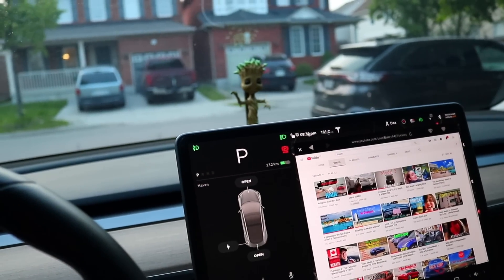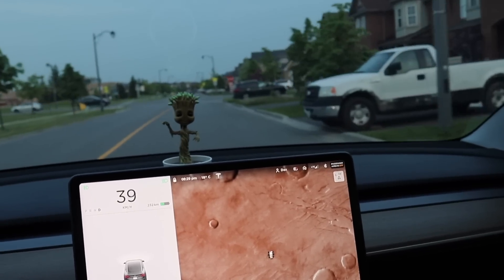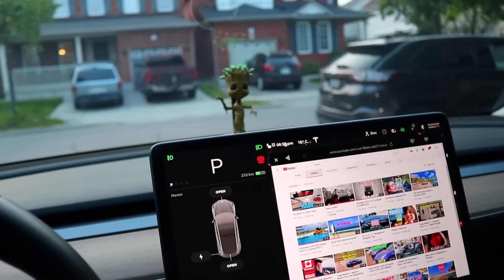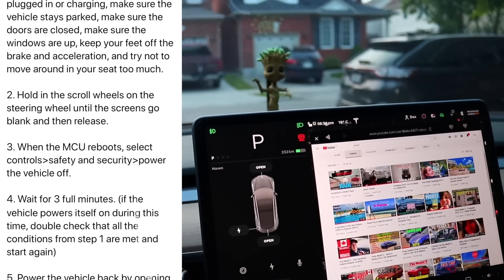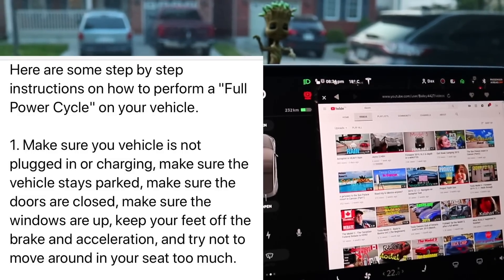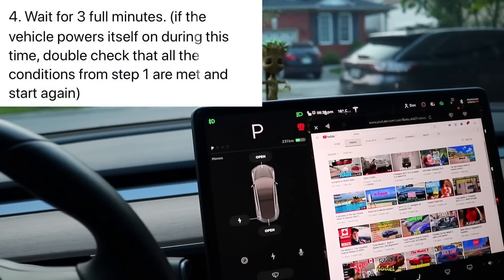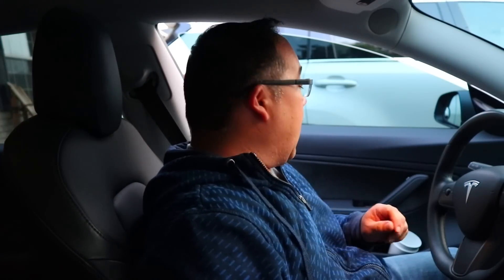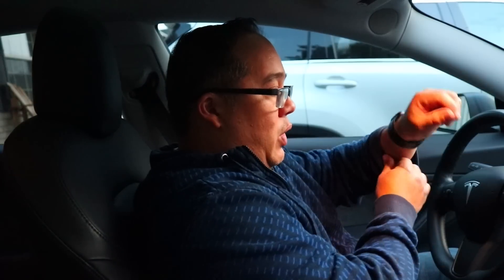Tesla Model 3 - PRO TIP of the Week - FULL POWER CYCLE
Have you ever had to reboot your Model 3’s MCU to fix a small issue and it hasn’t worked? Try this harder reboot.

PRO TIP# 52 - FULL POWER CYCLE

1. Make sure you vehicle is not plugged in or charging, make sure the vehicle stays parked, make sure the doors are closed, make sure the windows are up, keep your feet off the brake and acceleration, and try not to move around in your seat too much.

2. Hold in the scroll wheels on the steering wheel until the screens go blank and then release.

3. When the MCU reboots, select controls, safety and security, power the vehicle off.

4. Wait for 3 full minutes. (if the vehicle powers itself on during this time, double check that all the conditions from step 1 are met and start again).

5. Power the vehicle back by opening and closing the door.